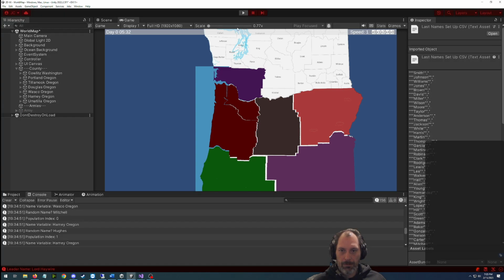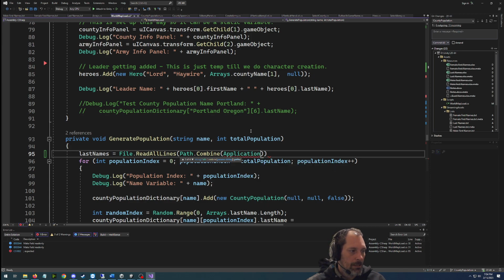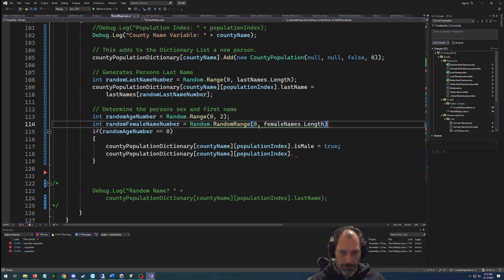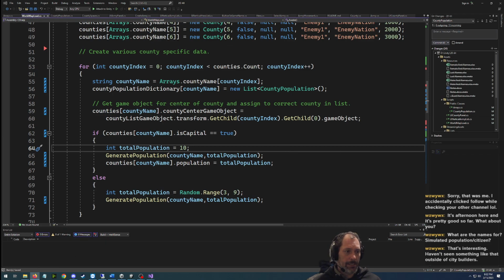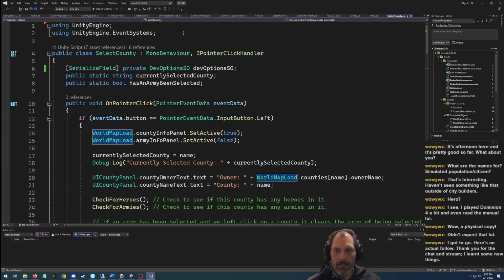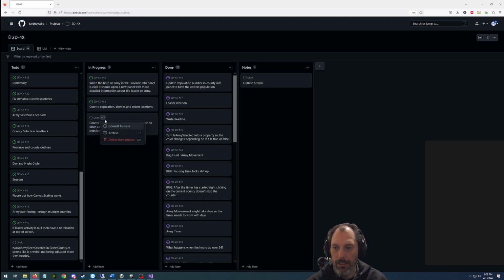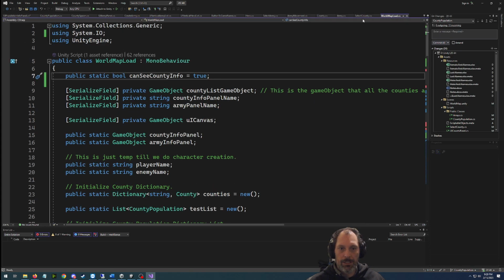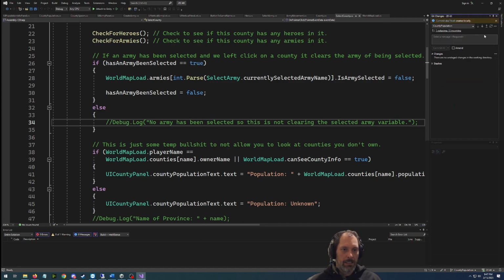Unity – Let’s Make a 2D 4X game - Naming everyone via a text file in Streaming Assets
Let’s Make 11 – The first few minutes are a quick tutorial of how to use the Streaming Assets folder and read a text file.  The rest is getting the lists to show up on the county population info panel.